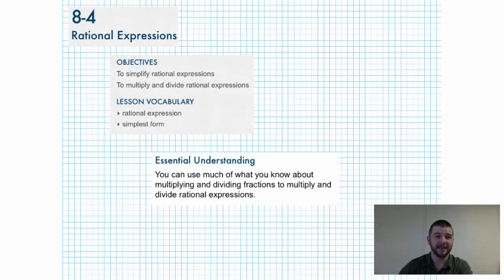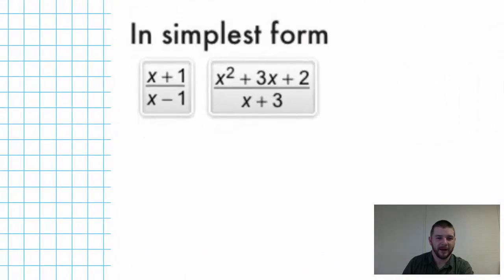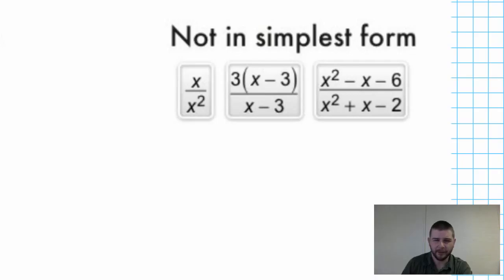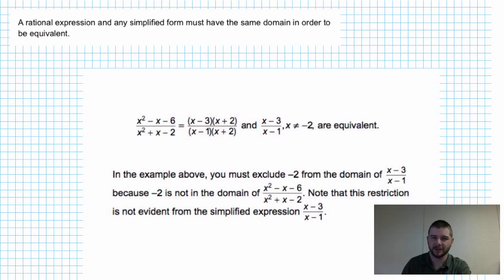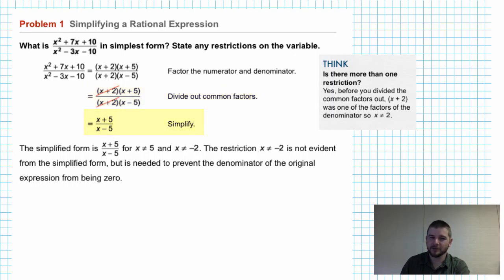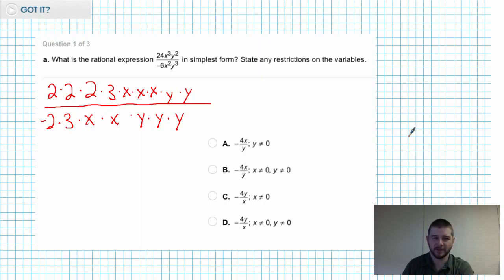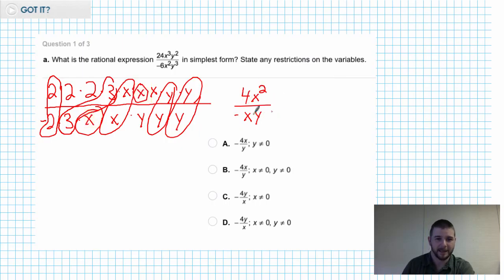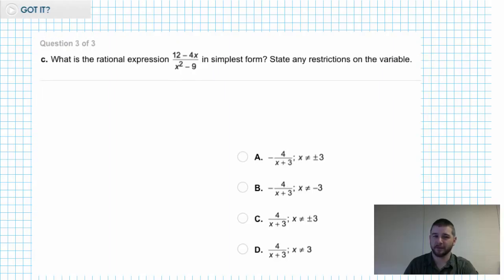Algebra 2 8-4 Introduction and Example Problem 1